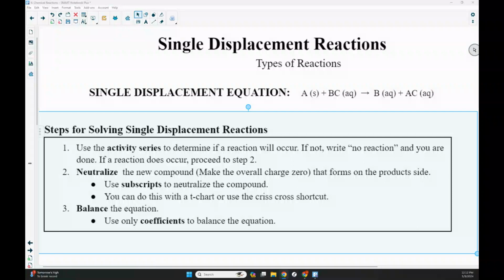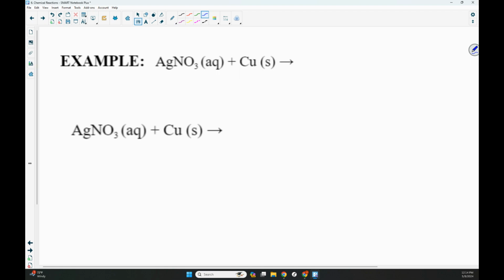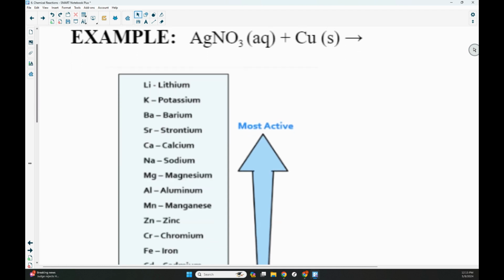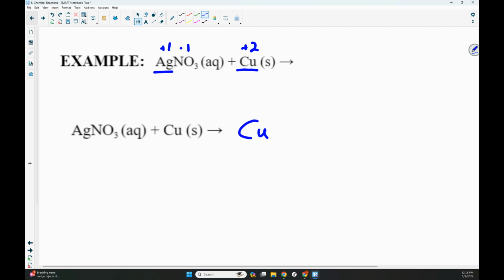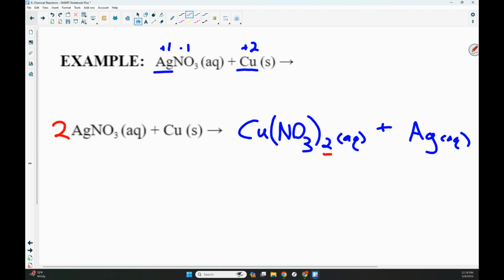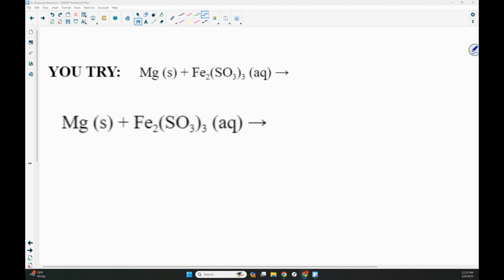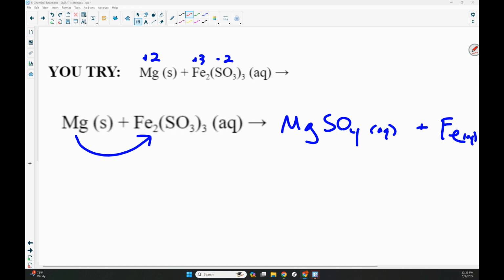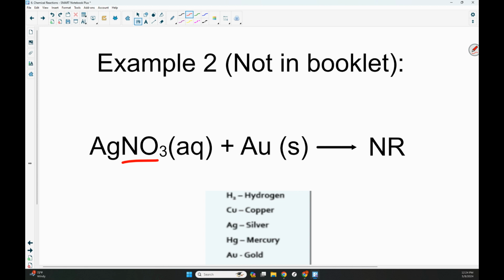Predicting the products of single displacement reactions